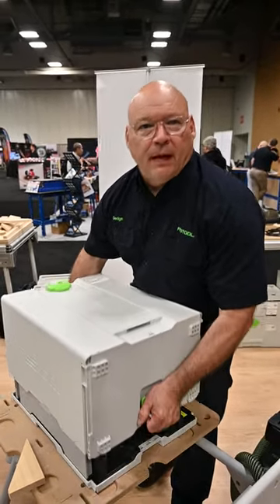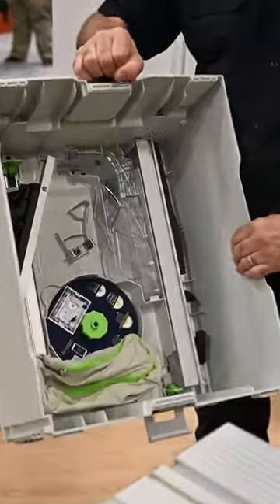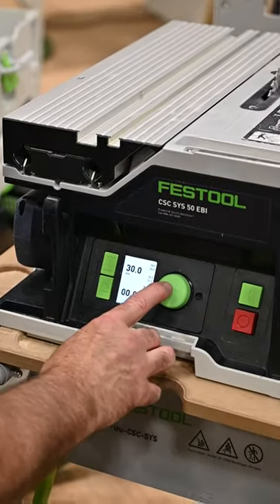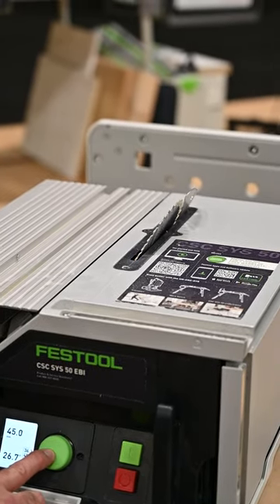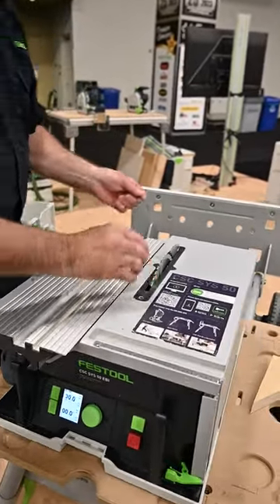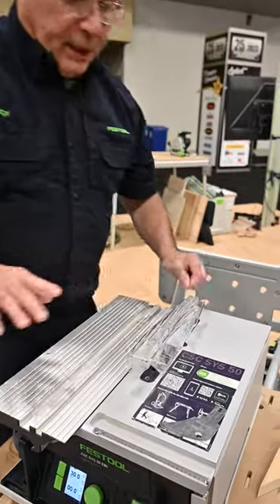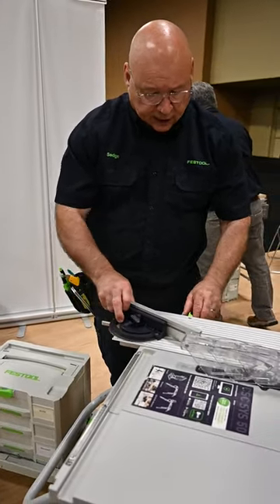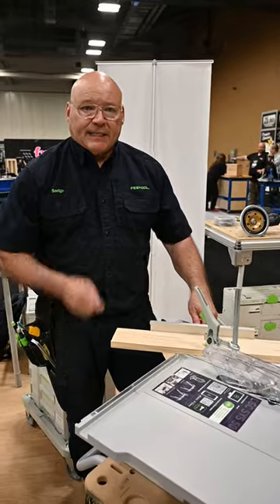Festool Systainer Saw!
Introducing the NEW Festool Cordless Table Saw. We were lucky enough to get a walkthrough from the legendary Sedge. The CSC SYS 50 EB is packed with helpful features to make woodworking on the go so easy. Would you believe the entire saw fits in a Systainer? Preorder yours now at Woodcraft!